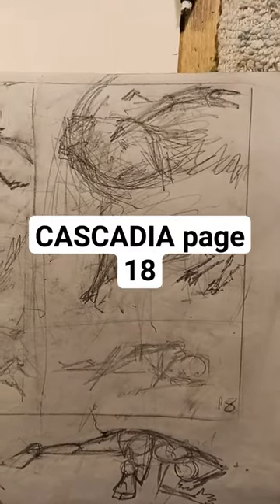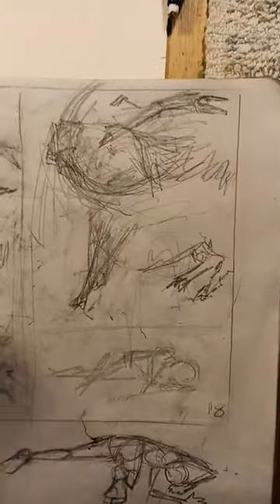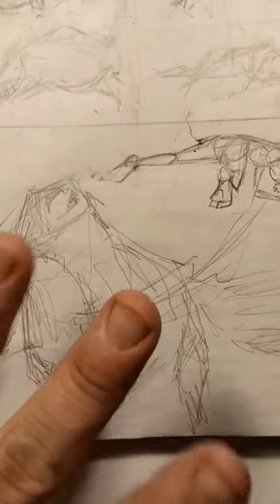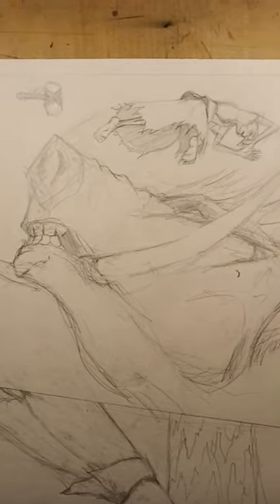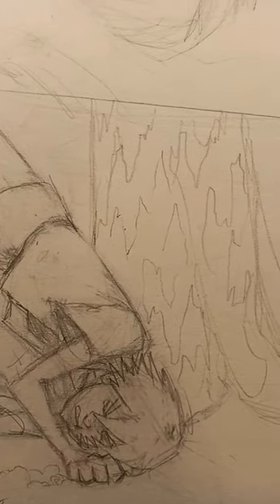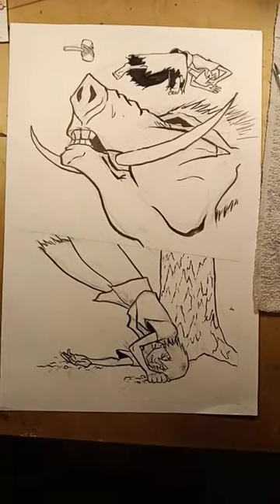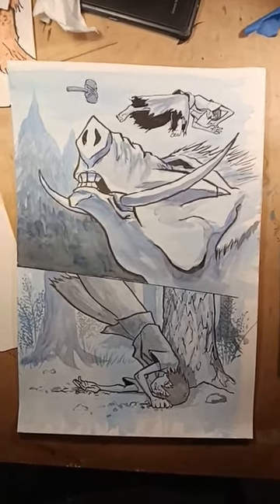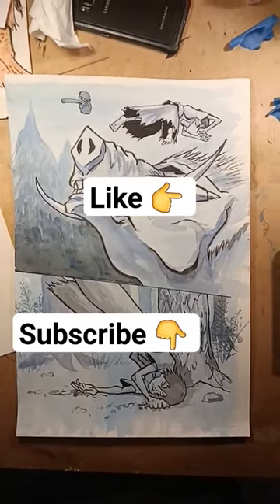CASCADIA PAGE 18